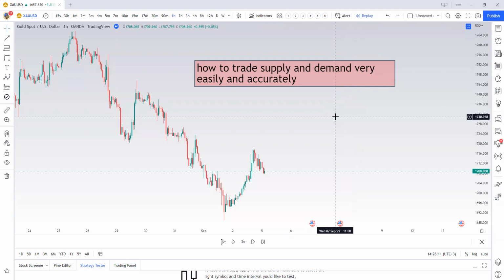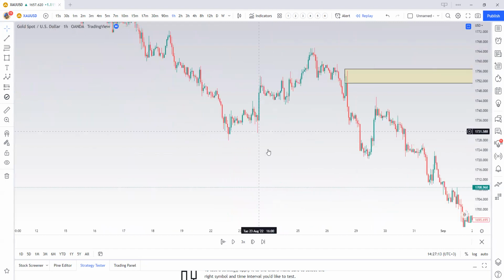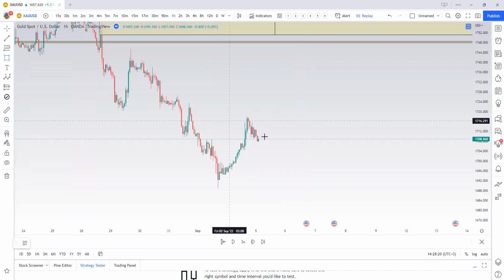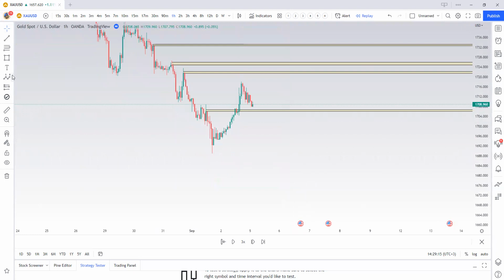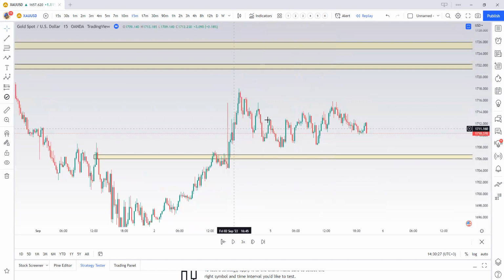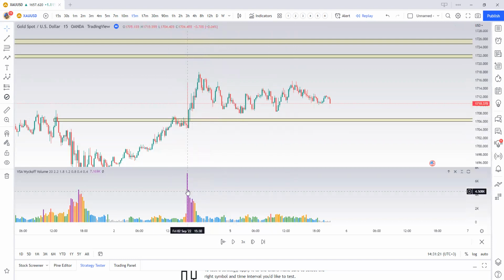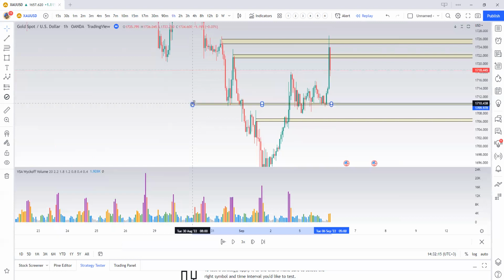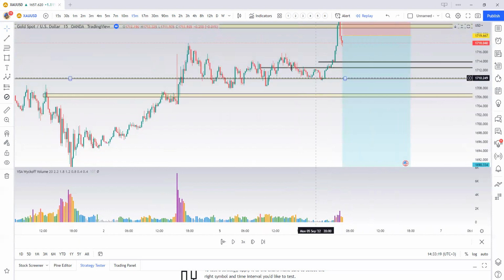how to trade supply and demand zones easily and accurately FX and Crypto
International brokers I use  وسطاء عالميين استخدمهم

Equiti group Uae